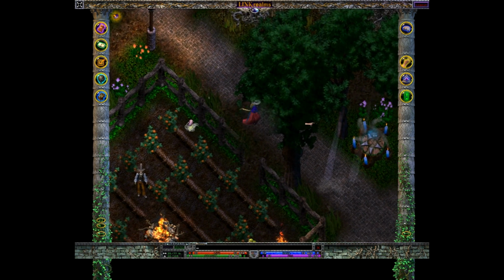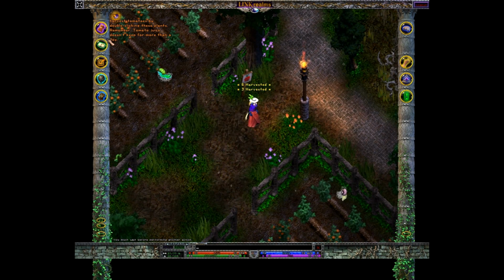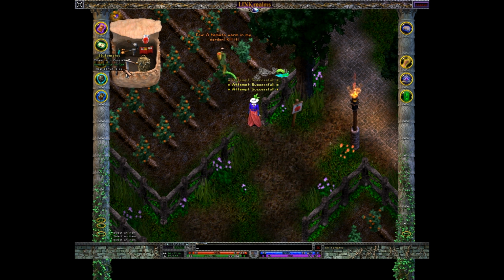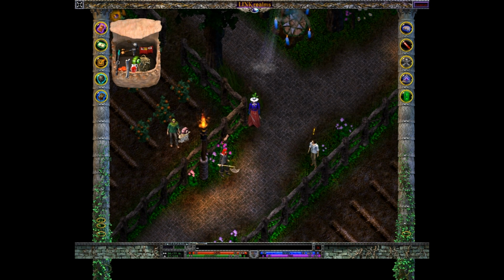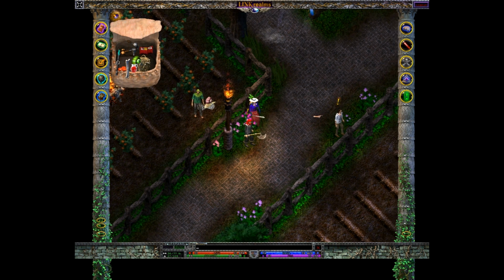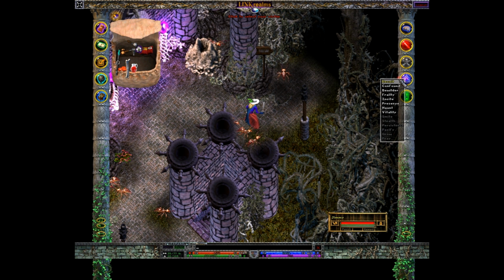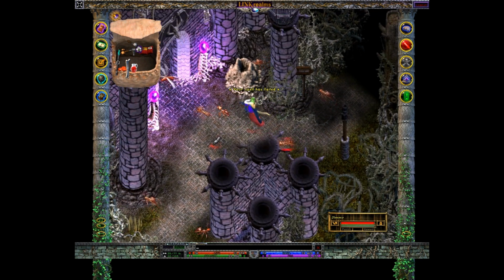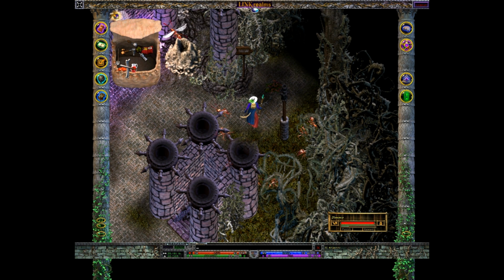Linkrealms - New Player Tutorial Part 1/2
Linkrealms is a free-to-play, sandbox MMORPG. The game is currently in beta, and you can apply to join

This is a simple getting started tutorial for new players. The game can seem a little confusing at first, so hopefully this will help you out. I will try to answer any questions you might have. Or, you can ask in-game by preceding your question with an asterisk (*).

If you would like me to do any other videos/tutorials for this game, please let me know and I'll see what I can do.